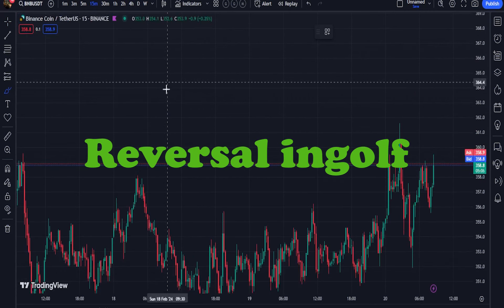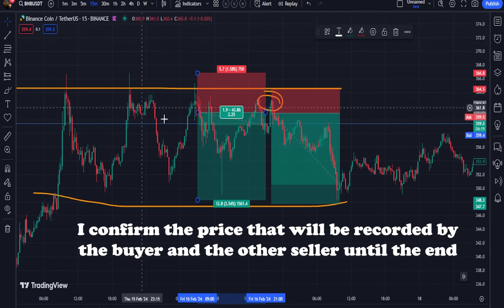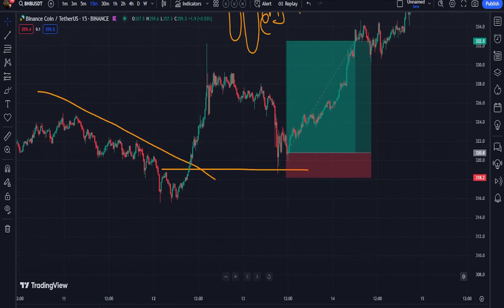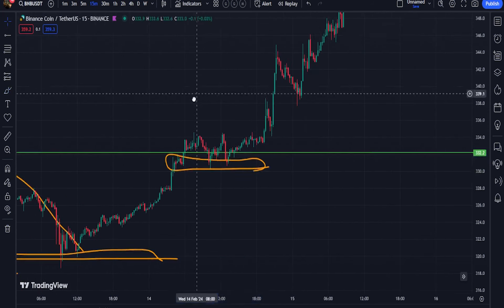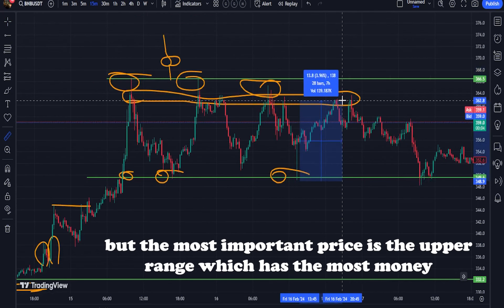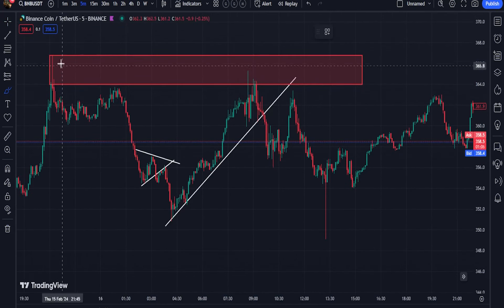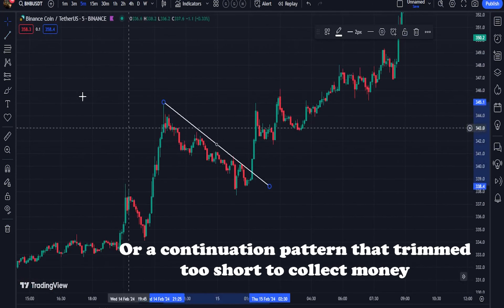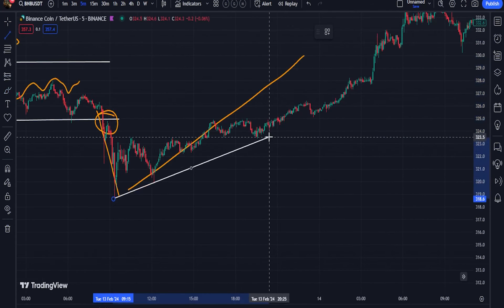Best Reversal Scalping Trading Strategy SMC -- step by step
Best Rrvresall Scalping Trading Strategy SMC -- step by step
3 of the best options to reverse the trend from downward to upward or vice versa. After watching this video and the next part, you can do better than the whales.